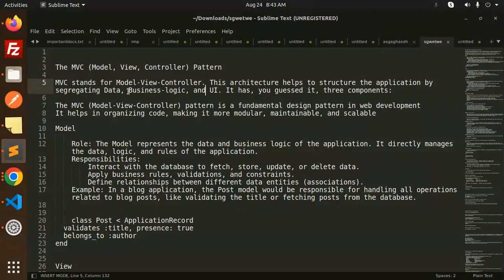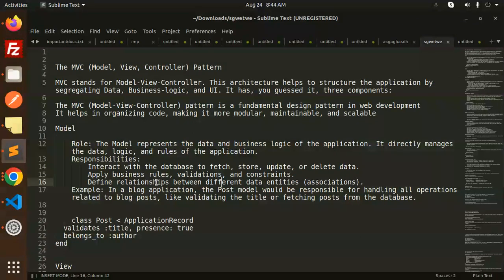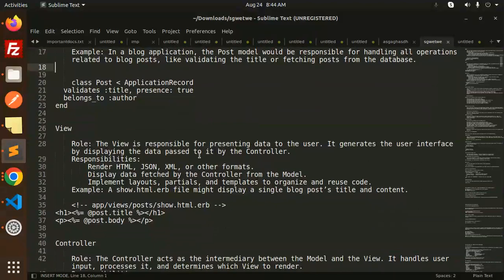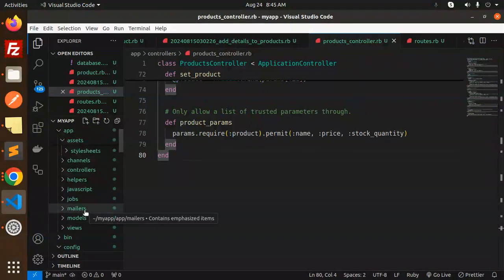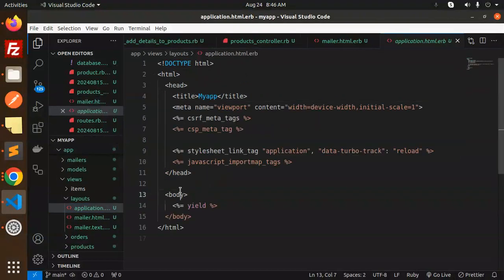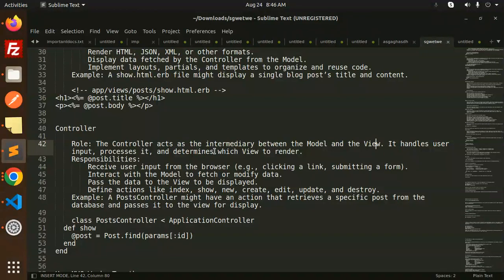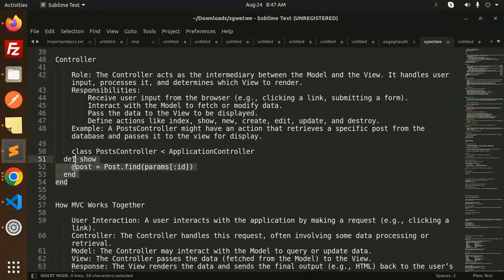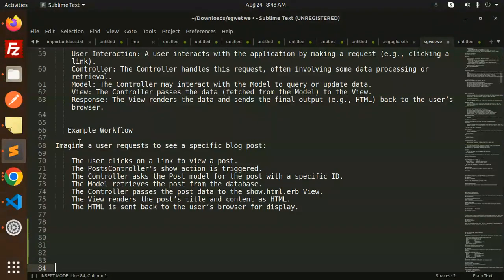Ruby on Rails Tutorial #9: 🎯 Master the MVC Pattern in Ruby on Rails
Ruby on Rails Tutorial #9: The MVC (Model, View, Controller) Pattern Ruby on Rails
Unlock the power of Ruby on Rails by mastering the MVC (Model, View, Controller) pattern! In this tutorial, we'll break down how MVC works and how it structures your Rails applications for maximum efficiency. Whether you're a beginner or looking to sharpen your skills, this video will guide you step-by-step through the core concepts that make Rails a powerful framework. 🔥

    🚀 MVC Pattern Explained in Ruby on Rails: Build Robust Apps! | Rails Tutorial #9
    🧩 Ruby on Rails MVC: The Backbone of Web Development! | Tutorial #9
    💡 Learn MVC in Ruby on Rails: Structure Your Apps Like a Pro! | Tutorial #9
    🎓 Ruby on Rails MVC Deep Dive: Master the Fundamentals! | Rails Tutorial #9
    🔥 Unlock MVC in Ruby on Rails: The Key to Clean Code! | Tutorial #9
    🛠️ Ruby on Rails MVC Pattern: Build and Scale Like a Pro! | Tutorial #9
    🚀 Ruby on Rails MVC Blueprint: Master Web Architecture! | Tutorial #9
    🧠 MVC in Ruby on Rails Demystified: Your Complete Guide! | Rails Tutorial #9
    🌟 Ruby on Rails MVC Unlocked: From Zero to Hero! | Tutorial #9
    📚 MVC Pattern in Ruby on Rails: Learn and Implement! | Rails Tutorial #9
    🛠️ Ruby on Rails MVC Explained: Build Efficient Web Apps! | Tutorial #9
    🌍 Ruby on Rails MVC Structure: The Secret to Scalable Apps! | Tutorial #9
    🚀 Master MVC Architecture in Ruby on Rails: Full Guide! | Rails Tutorial #9
    🎯 Ruby on Rails MVC for Beginners: Start Building Today! | Tutorial #9
    🧩 MVC in Ruby on Rails: Essential Concepts Explained! | Rails Tutorial #9

Nest